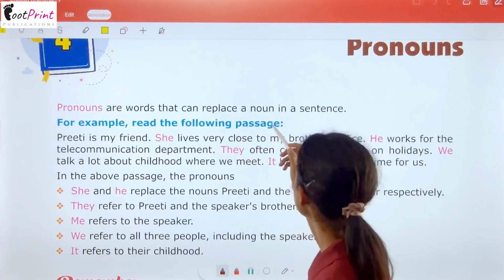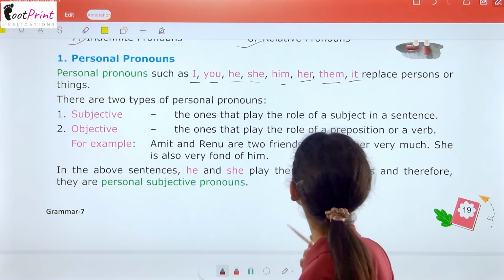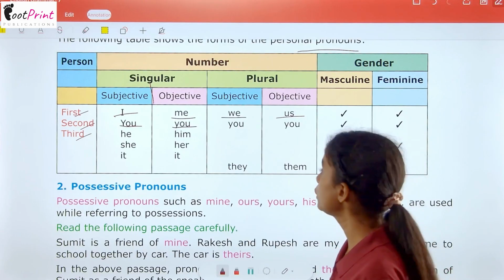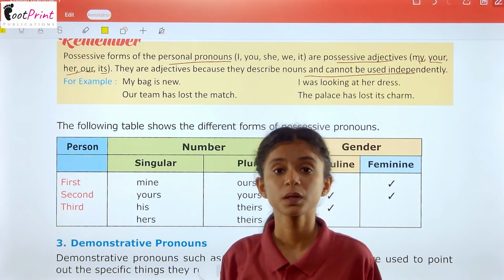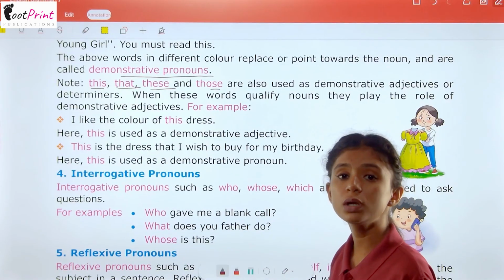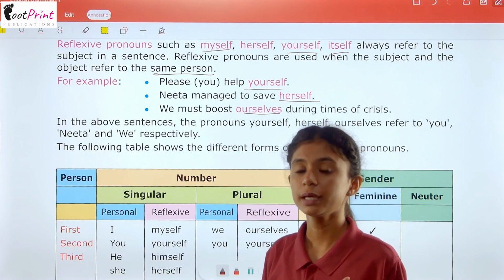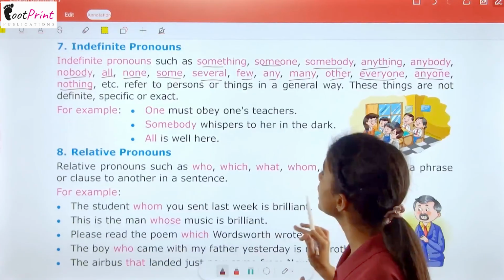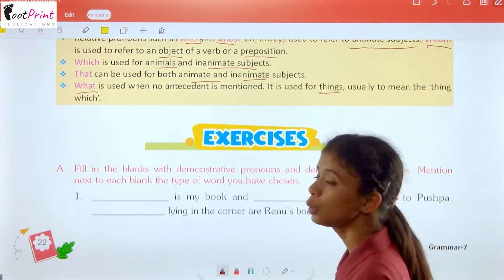Chapter - 4 || Ocean of Grammar - 7 || FootPrint Publications